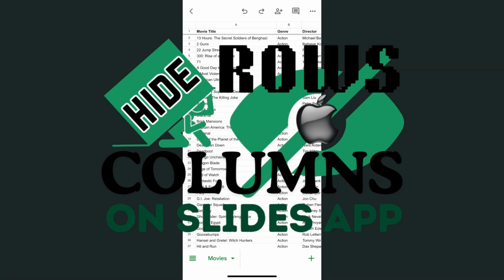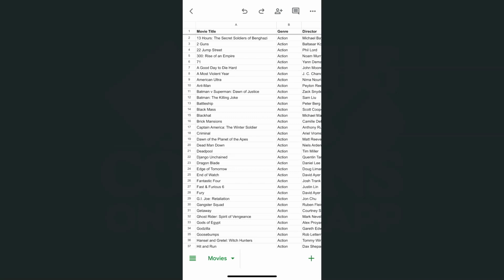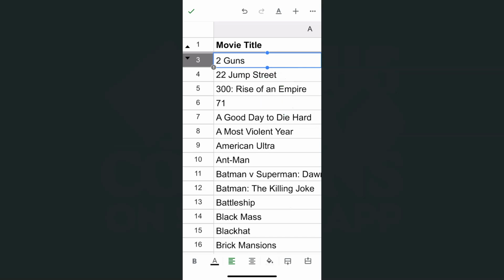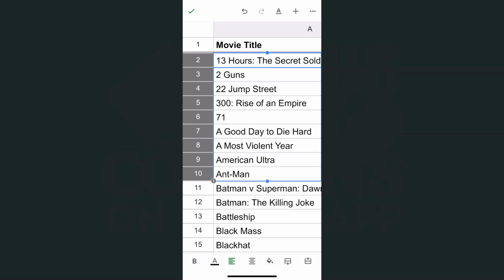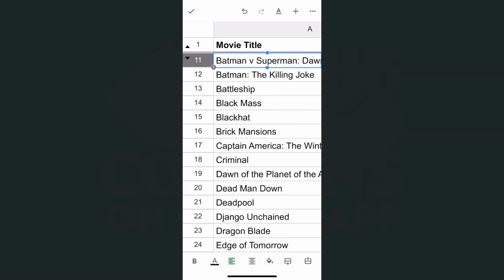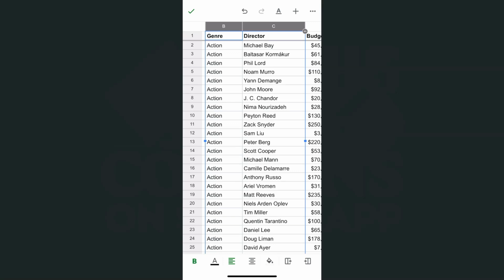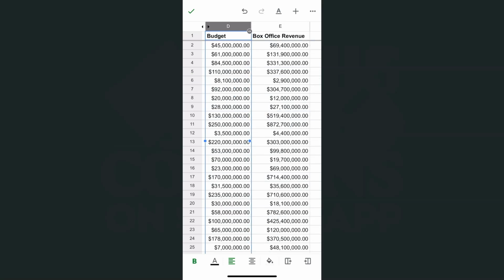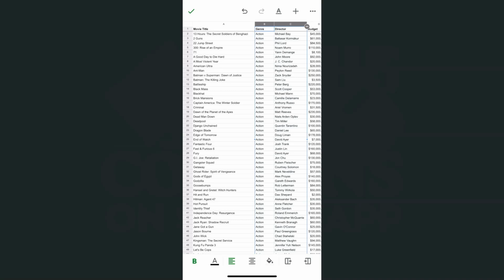How to Hide Rows and Columns in Google Sheets App (iPhone Version)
Learn how to quickly and easily hide rows and columns in Google Sheets using the iPhone app.

Perfect for organizing your data and keeping your spreadsheet neat, this step-by-step guide shows you how to manage your sheets on the go. Whether you're a beginner or an experienced user, this tutorial will help you streamline your workflow and make your spreadsheets more efficient. Watch to discover tips for hiding and unhiding rows and columns, ensuring your data stays accessible and organized.